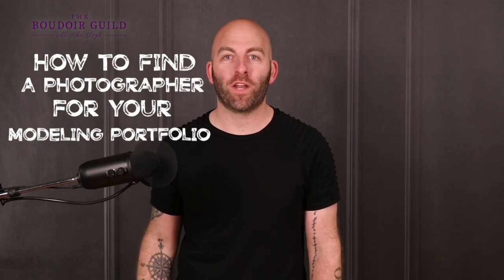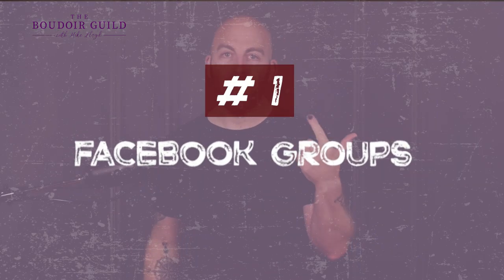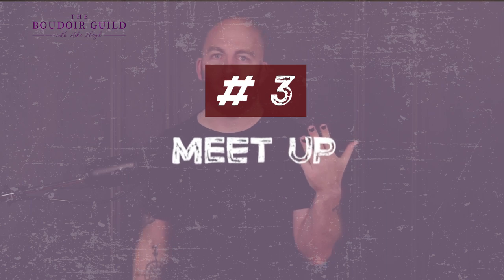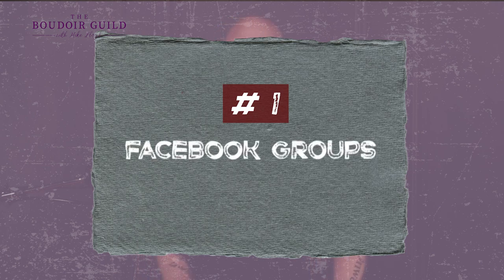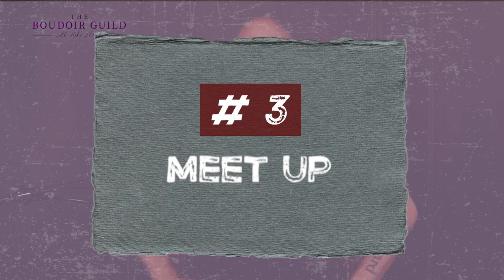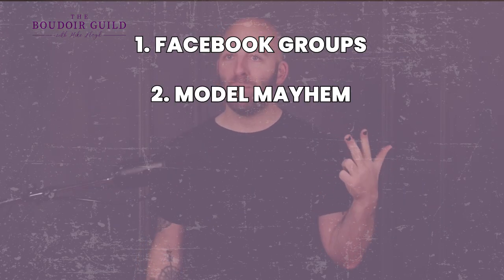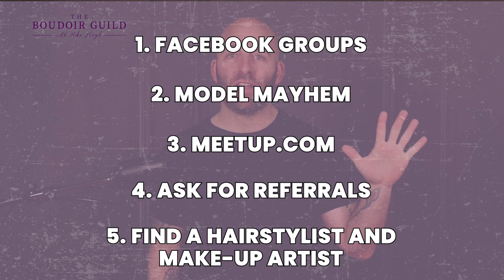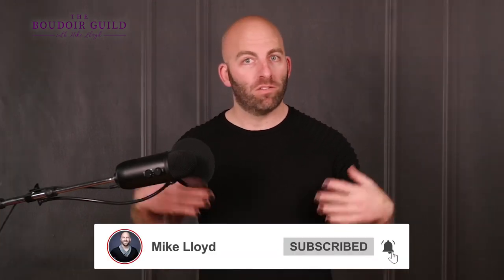How to Find a Photographer for Modeling Portfolio | PhotoBizTips with Mike Lloyd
How do you find a photographer for your modeling portfolio? Finding a photographer for your modeling photos is no easy task.  Watch this video to learn how to know exactly what to look for for modeling photos and how to find the perfect photographer to help you build your portfolio.

00:00 How to find a photographer for modeling portfolio
01:43 Facebook groups
03:12 Modem mayhem
05:54 Meet up
08:44 Getting referrals
09:10 Hair stylist and make-up artist